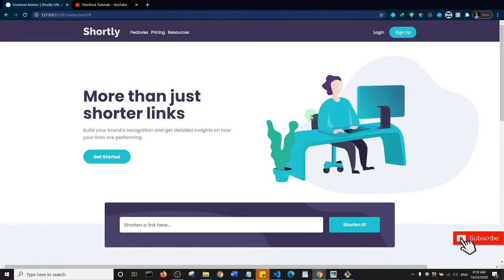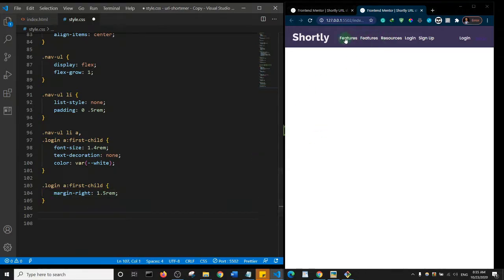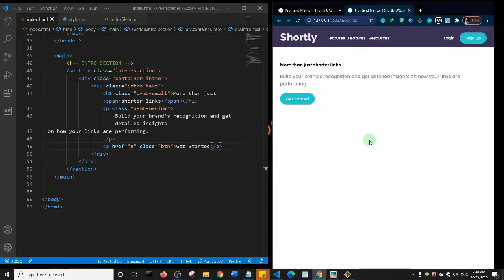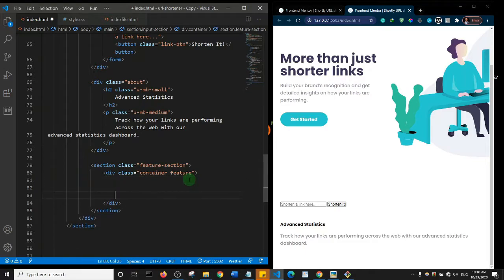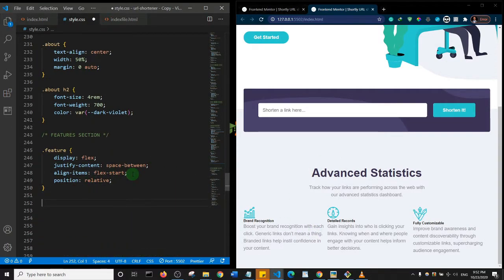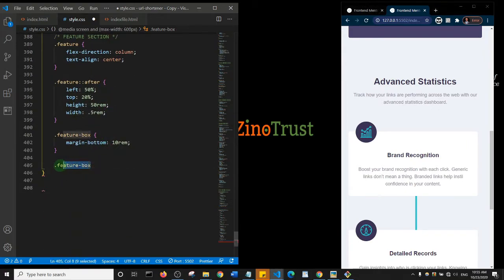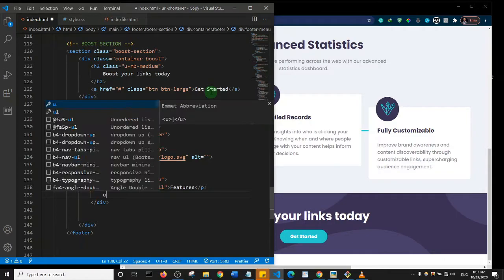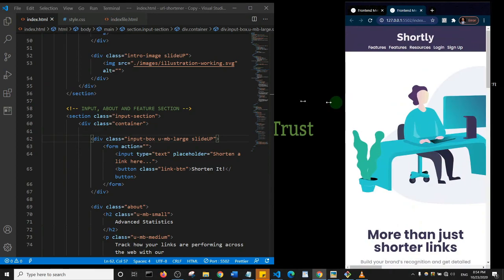Create a Responsive Website with HTML, CSS and Flexbox - Web Design Tutorial